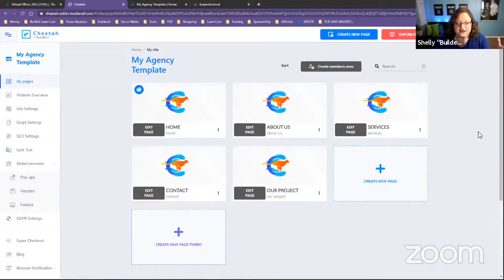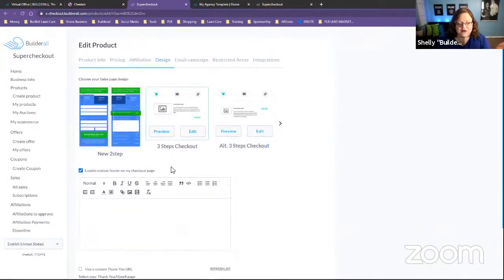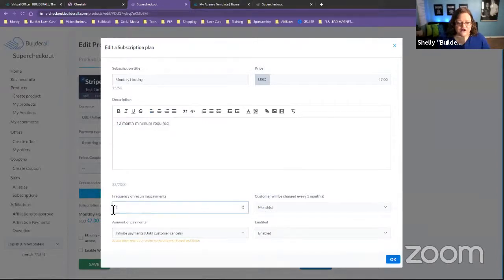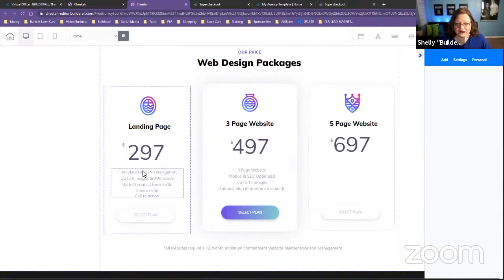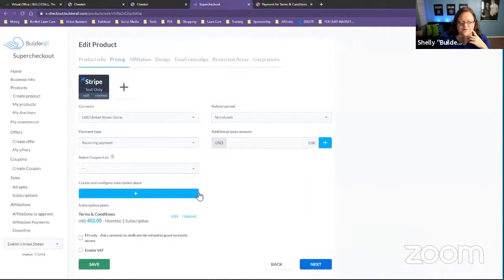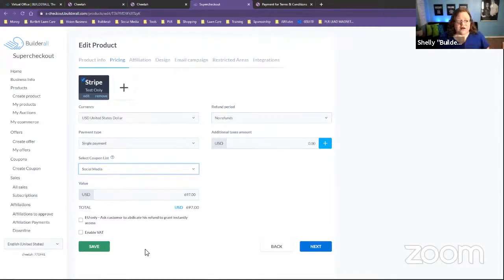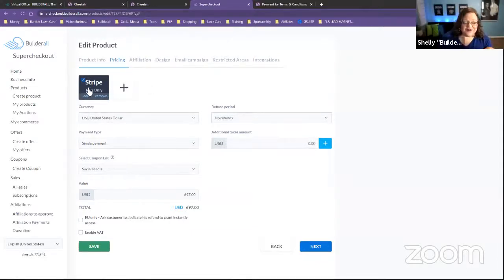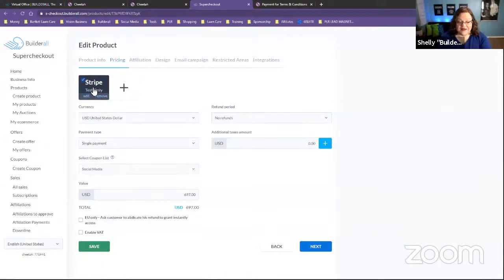Invoice Clients with Super Checkout (Builderall Tutorial)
Learn to invoice clients with Super Checkout in Builderall.

In this training, I show you how to invoice clients using Super Checkout inside Builderall. I walk through building product templates so you are not starting from scratch every time you land a new client.

I break down a one page website, a three page website, and a five page website, and I show you exactly what to include in each package. Being clear about what is and is not included helps you avoid scope creep, so you and your client both know what you agreed to.

I also show you how to set up a one time invoice for a website build and a recurring monthly invoice for hosting and maintenance. If a client needs more than one product, like hosting plus social media management, I show you how to combine those into a single recurring charge so they only get billed once a month instead of several times.

I talk about connecting your payment gateway, why I prefer Stripe over PayPal and Square, and how storing a card on file protects you when you are doing work before you get paid. I also cover creating coupons and offering upsells right inside your checkout flow.

If you run an agency and you are tired of chasing down payments or juggling separate invoicing tools, this training shows you how to run it all through one system.

⏱️ Chapters:
00:00 Product Templates for Your Web Agency
02:41 Getting Started in Super Checkout
04:45 Setting Up the One Page Website Product
11:35 Three and Five Page Website Products
16:20 Setting Up Recurring Monthly Billing
19:02 Q&A: Missed Payments and Cards on File
24:29 Adding Checkout Links to Your Website
29:53 Creating a Custom Client Invoice
32:38 Q&A: Using QuickBooks for Billing
43:31 Q&A: Stripe vs PayPal
51:02 Setting Up Affiliate Commissions
53:07 Super Checkout on Client Sub Accounts

💬 Drop a comment: Do you invoice your clients with Stripe, PayPal, or something else?